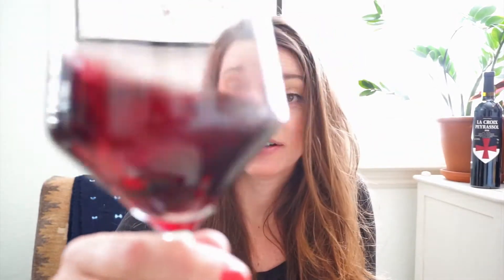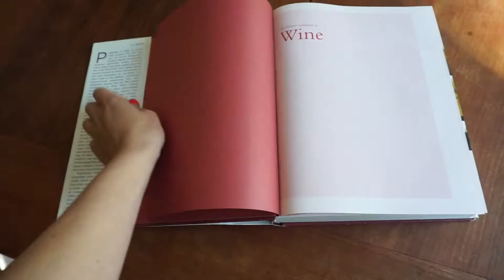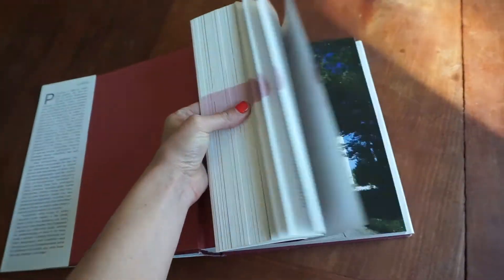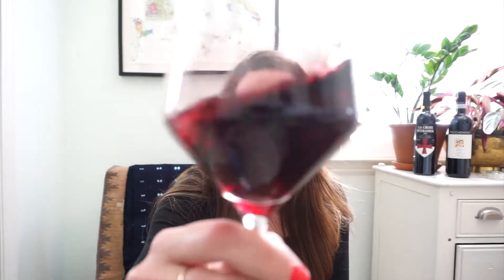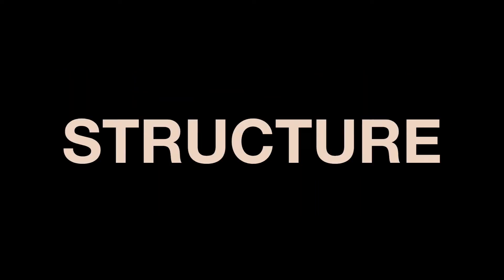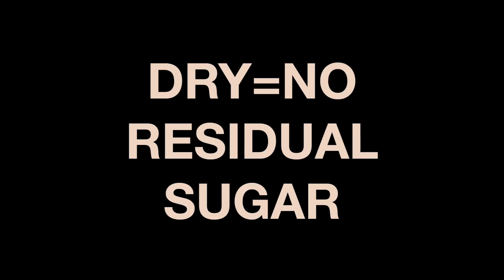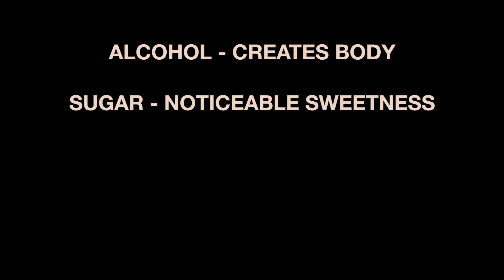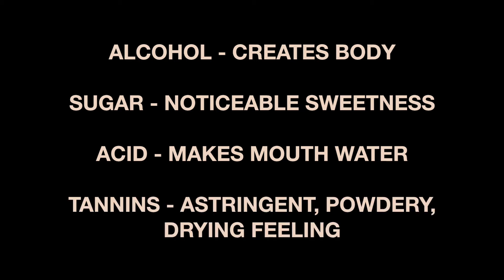Step Up Your WINE TASTING Game : Understanding Structure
Hi Friends! Welcome to a new channel all about wine.
Today's video breaks down the basic elements that go into a glass of wine i.e. Alcohol, Sugar, Acidity and Tannins.

Understanding and identifying these four elements when wine tasting will help you describe and understand what you like or dislike about wine and will ultimately help you make awesome wine selections in the future.

We will be posting about all things wine frequently!